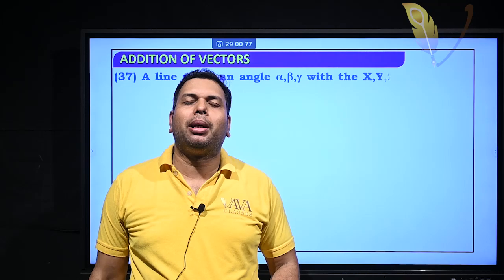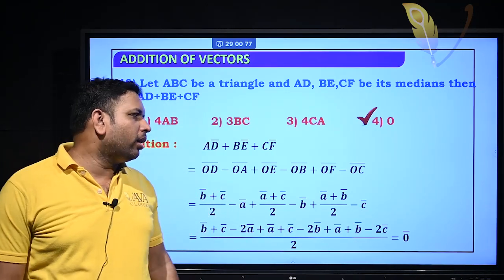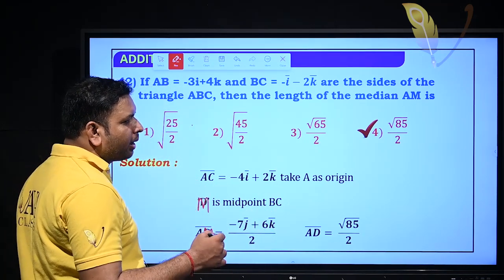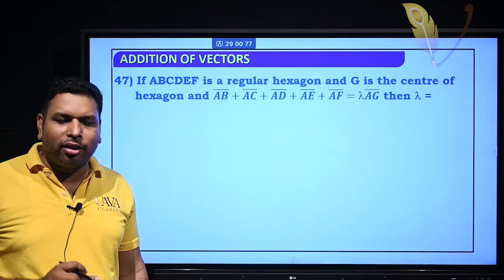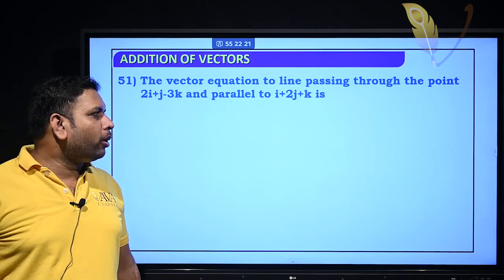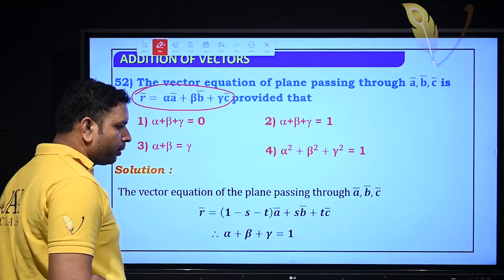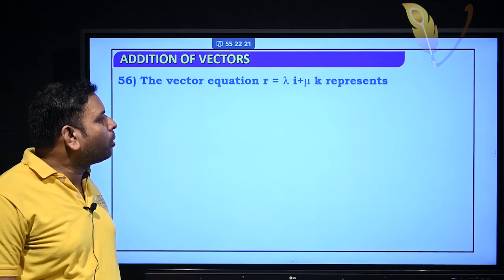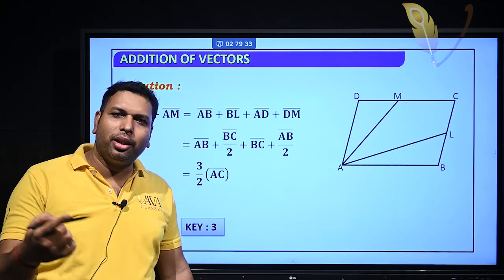Master Vector Algebra | Class 12 Mathematics Made Easy | IIT-JEE | CBSE | BOARD EXAMS | VAVA CLASSES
Welcome to Vector Algebra, a crucial chapter in Class 12 Mathematics!  Dive deep into concepts like vectors, their representation, and fundamental operations with Dr. Madhusudan Senapati (Ph.D. in Mathematics, SOA University, BBSR).
This lecture is designed to simplify complex topics for students preparing for CBSE, CHSE, JEE, and other competitive & board exams.

🔍What You'll Learn in This Video:
- Basic Concepts and Applications
- Step-by-step Explanation of Key Problems